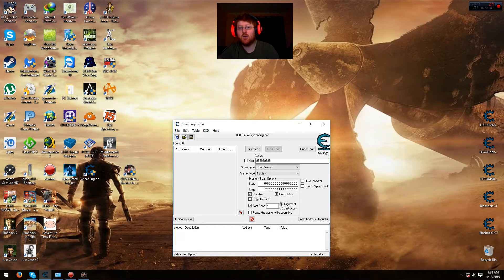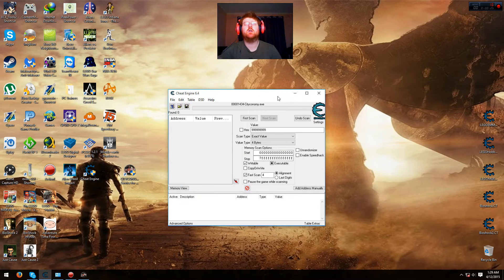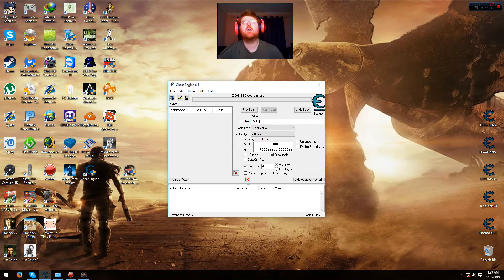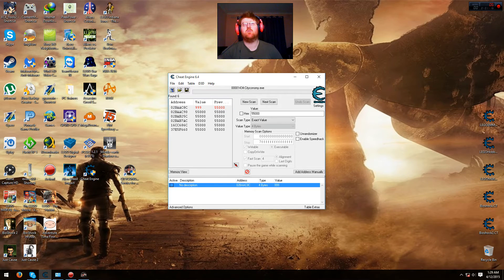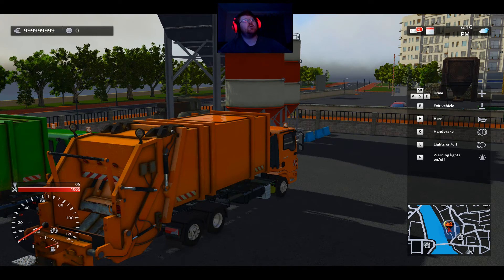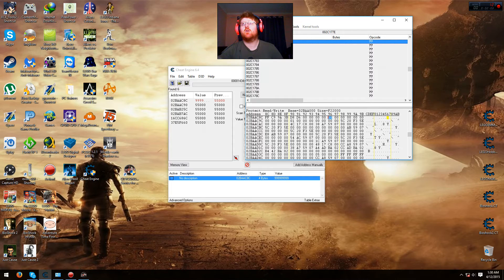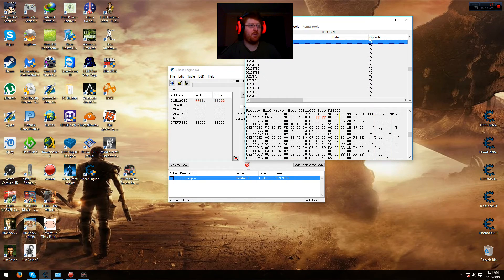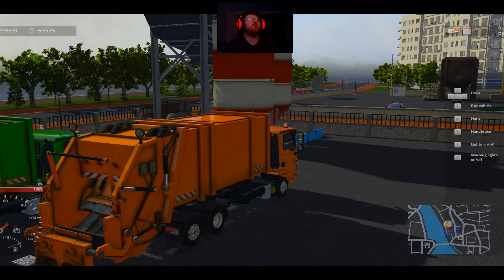How To Mod CITYCONOMY Service for your City Money & Happiness With Cheat Engine